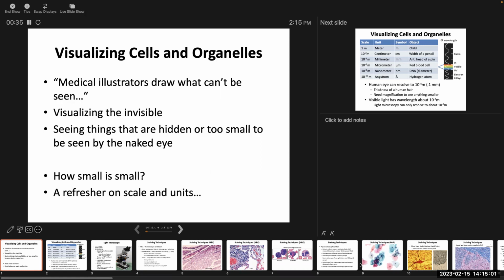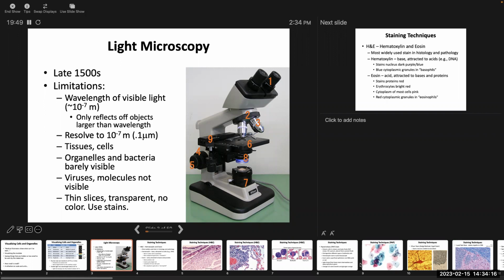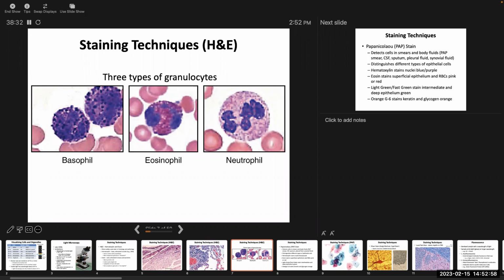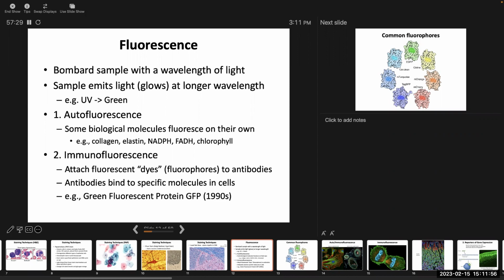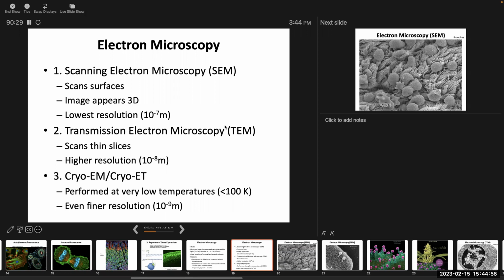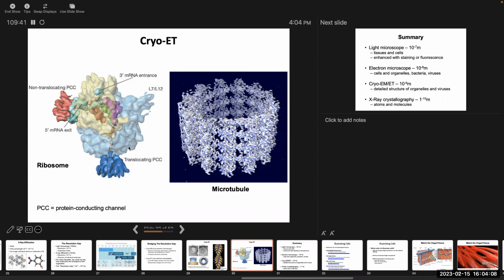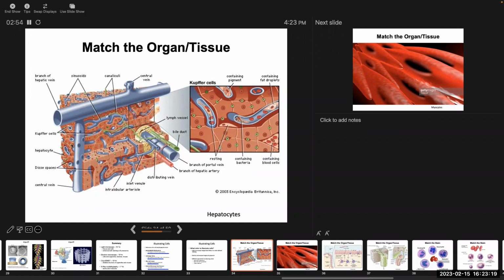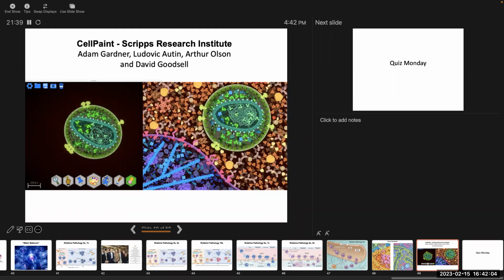Lecture 06 - visualizing cells